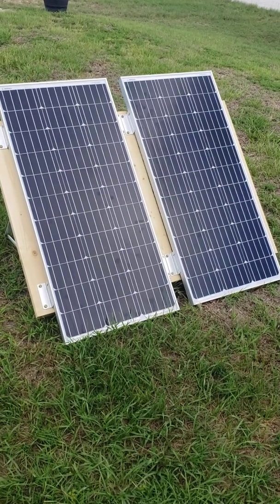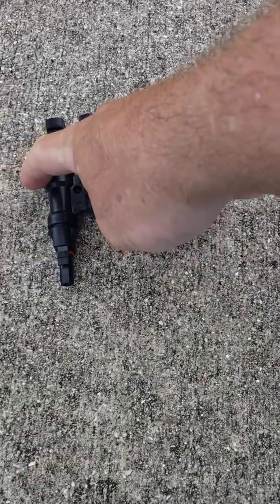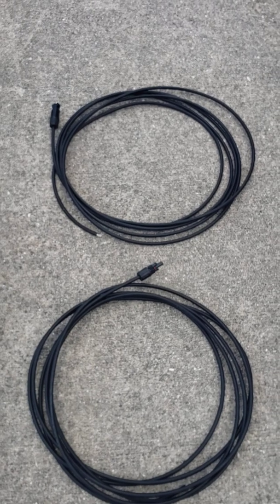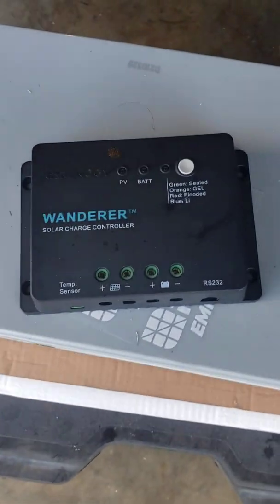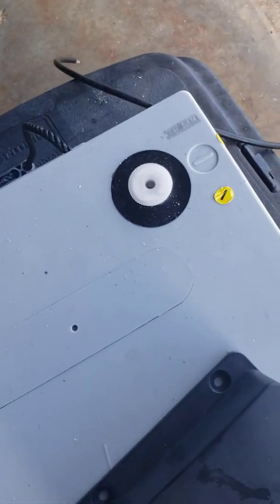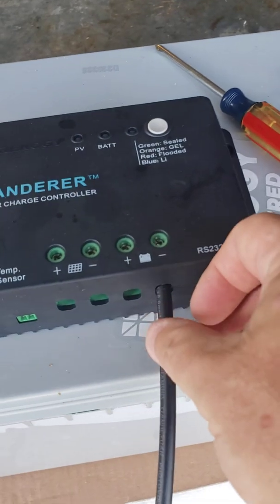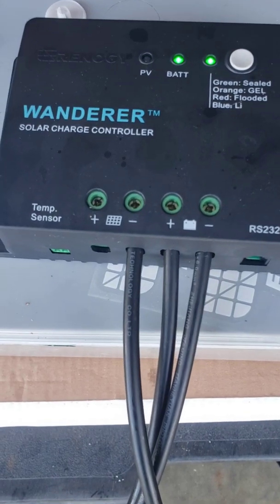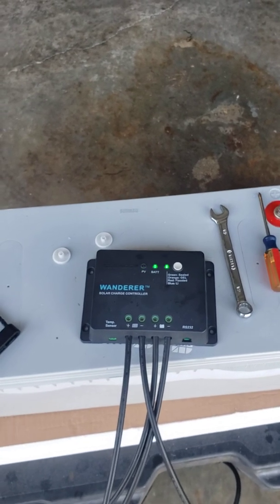Renogy 200 Watt Solar Kit - Setup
Installation of (2) 100 watt solar panels, 12V/200Ah battery and a Solar Charge Controller.